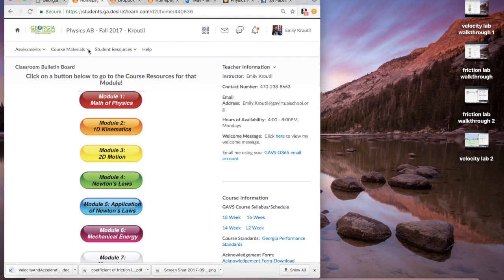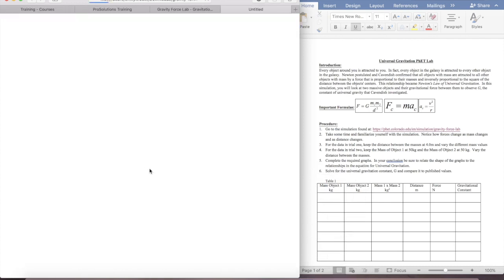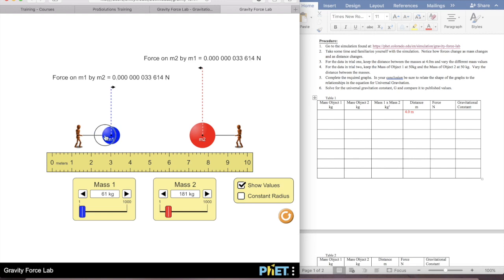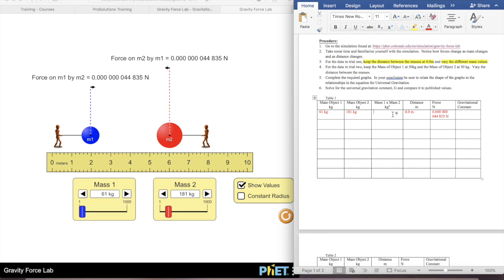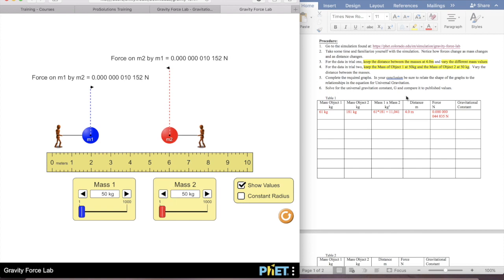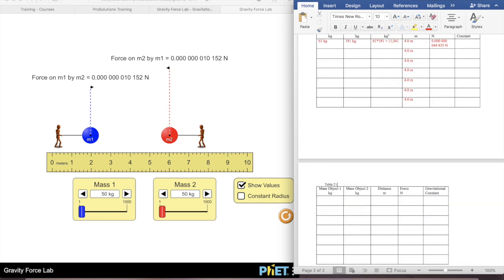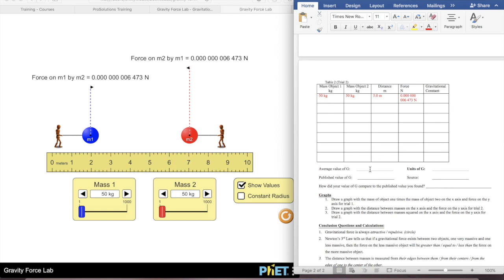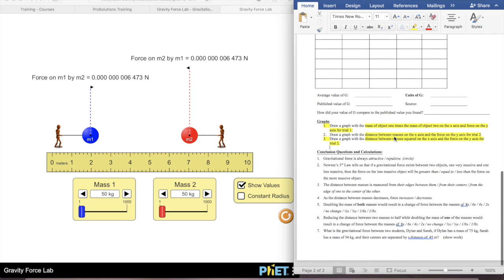Universal Gravitation Lab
This video is about Newton's Law of Universal Gravitation